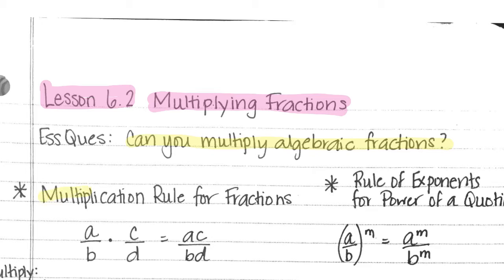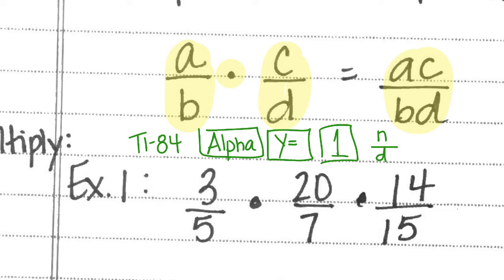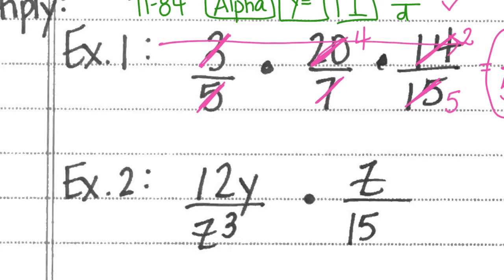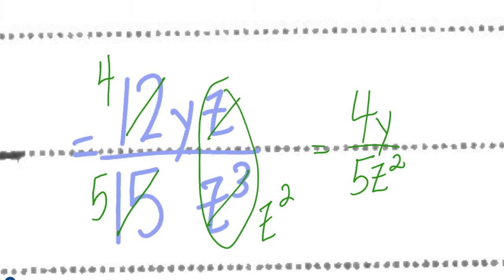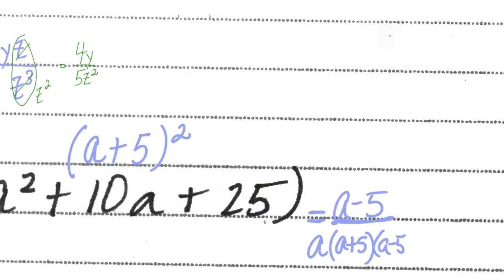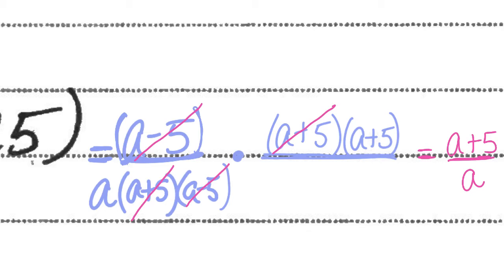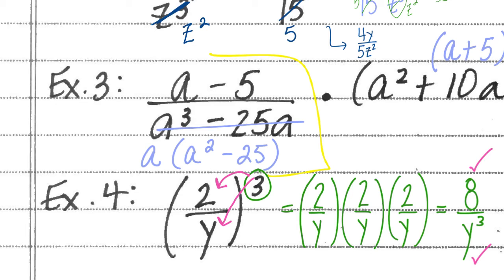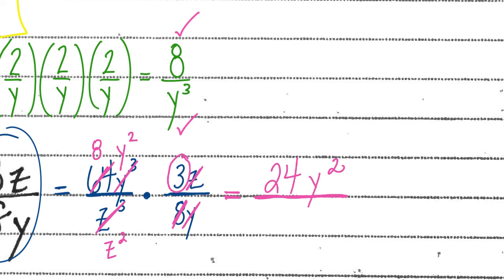Alg1 6.2 Reducing Fractions with Factoring